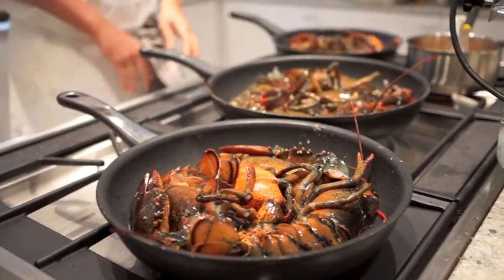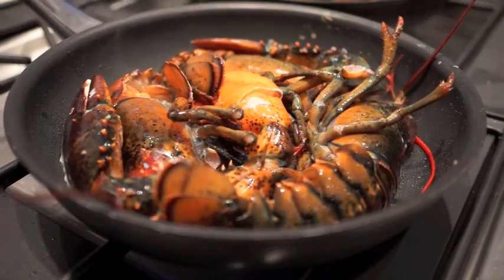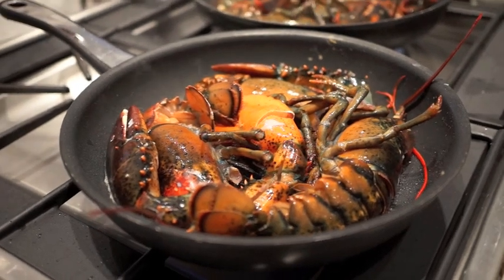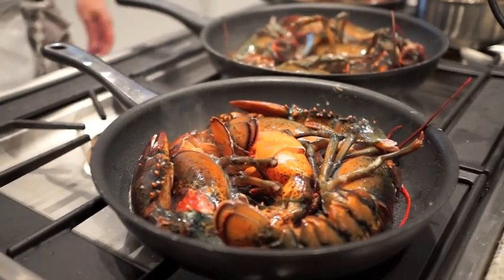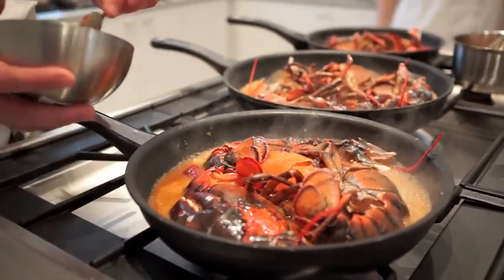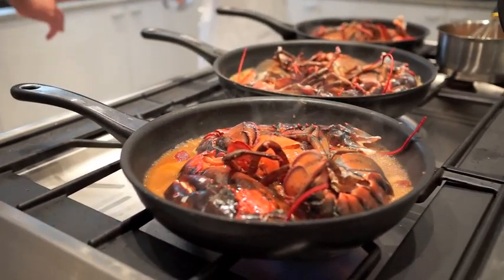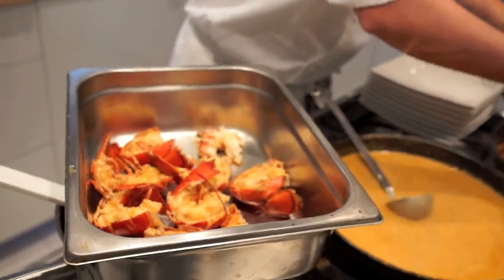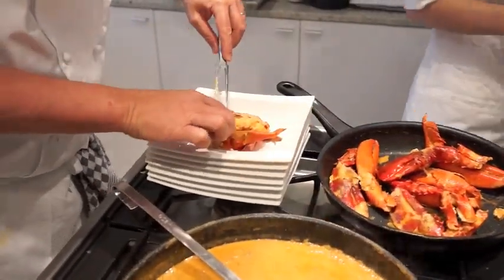Formation Homard à l'armoricaine par Philippe Meyers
La préparation du Homard à l'armoricaine par Philippe Meyers